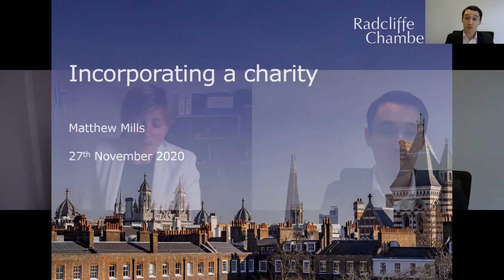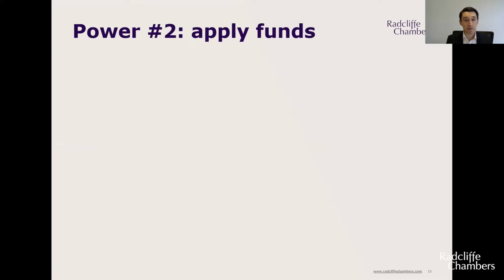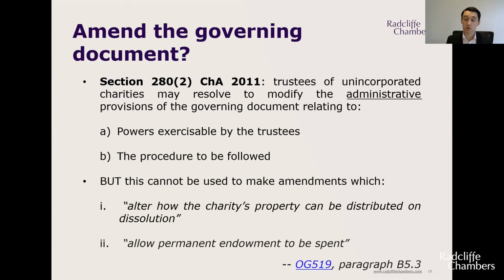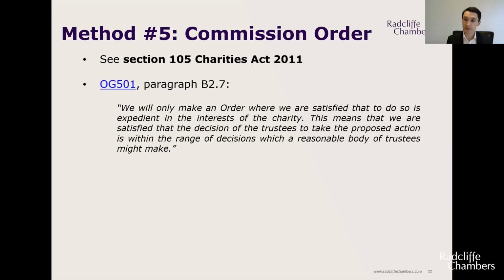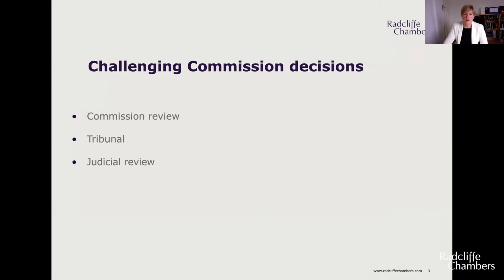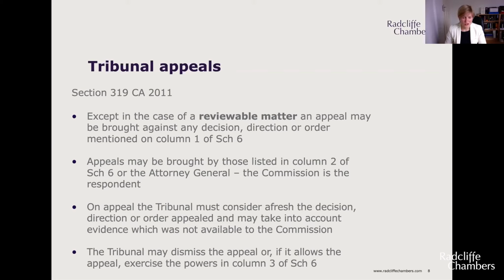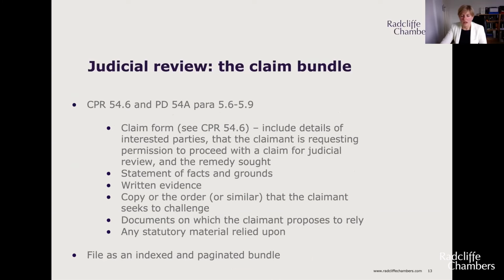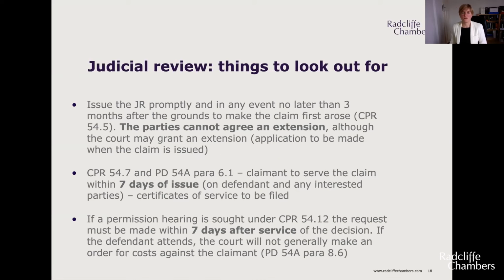Junior Programme: Charities - Incorporating charities and challenging Commission decisions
During the webinar Matthew Mills discusses why charity trustees may wish to incorporate an existing unincorporated charity and how they should go about doing so.

Natalie Pratt then discusses how to challenge Commission decisions, with a specific focus on judicial review.

Junior Programme events are aimed at recently qualified lawyers and consist of an hour long webinar covering topical issues such as recent case law.

This webinar was recorded on 27 November 2020.